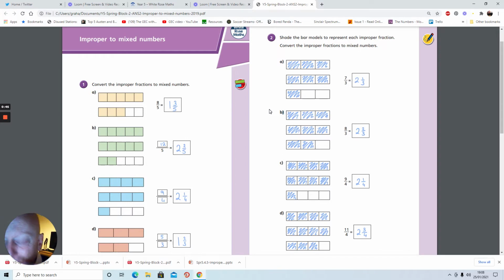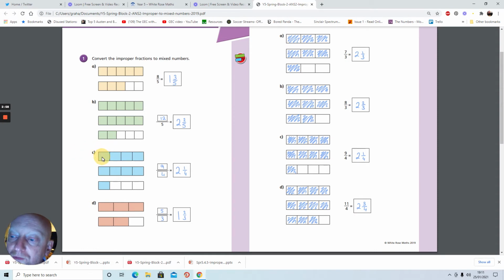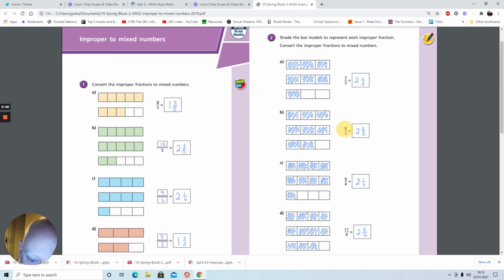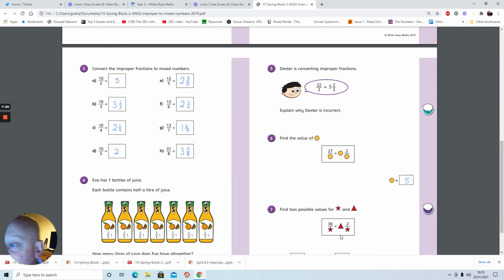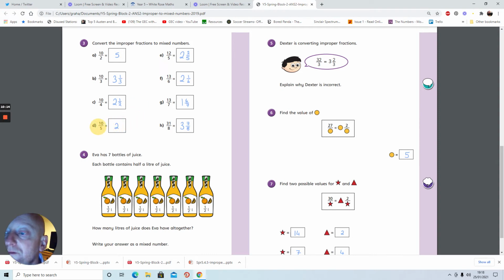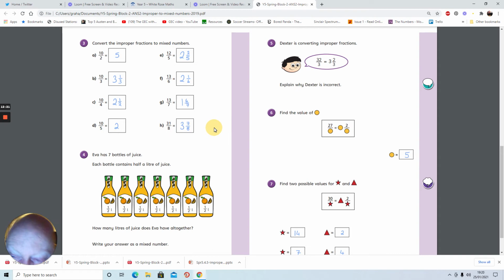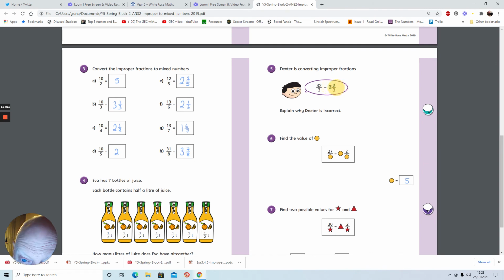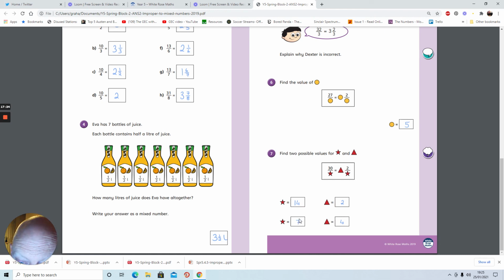Home Learning: Improper Fractions to Mixed Number: Answers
Please if you are struggling take a look at this it may help.